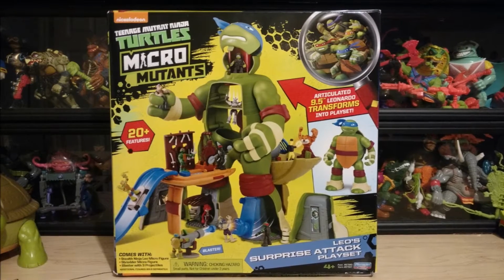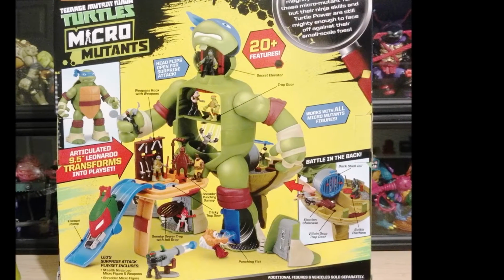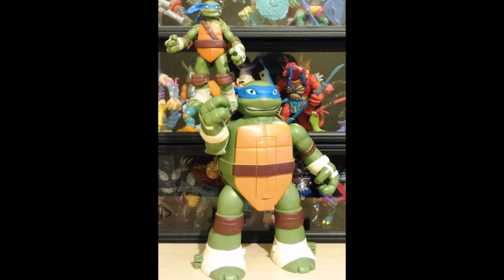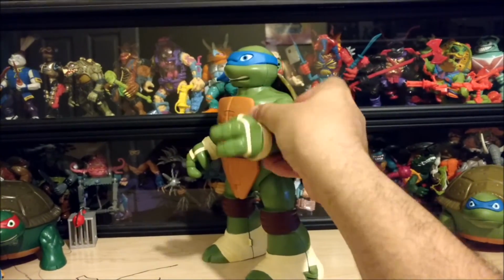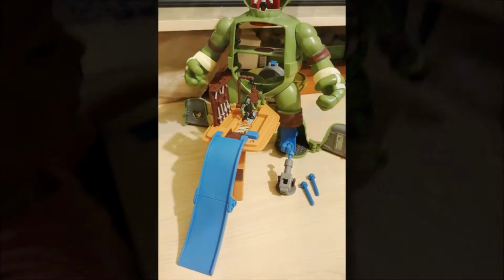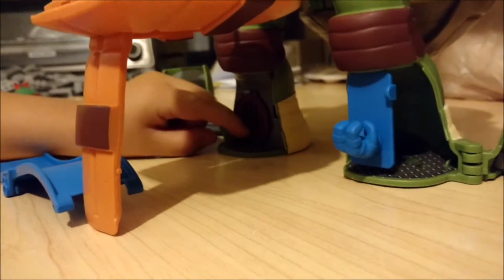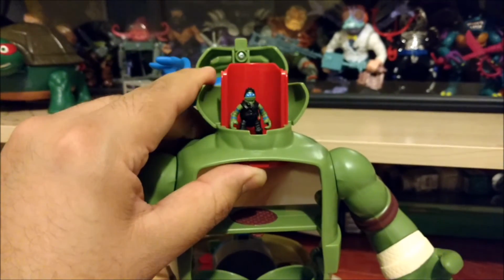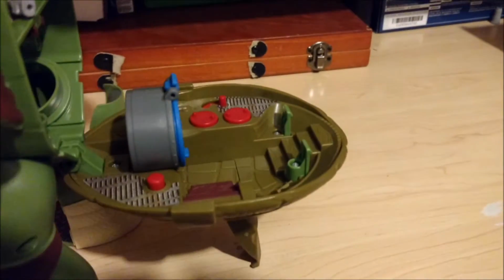Teenage Mutant Ninja Turtles TMNT Micro Mutants Leo's Surprise Attack playset toy review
Hi all! Alex and Roman here. Thanks for checking out our video. We started this video series as a fun activity to do together.
I apologize in advance for the quality of the video as we are not paid or sponsored to do this kind of work. We used our phone (Droid Maxx 2), Movie Maker for Windows 10, Windows 10 audio recorder, Stupeflix for additional video effects, and Audacity for music mixing.

This is our Teenage Mutant Ninja Turtles Micro Mutants Leo's Surprise Attack Playset toy review. This is TMNT's continued "Mini Mutant" series since 1994 by Playmates Toys now released for the 2012 TMNT cartoon series.

Provided we get enough support from viewers like you, we may continue making additional videos.

Additional music from Nickelodeon's site and game: Teenage Mutant Ninja Turtles Ninja Turtles Tactics 3D